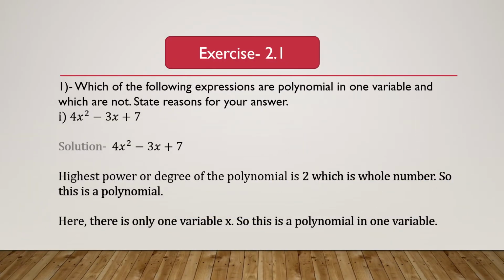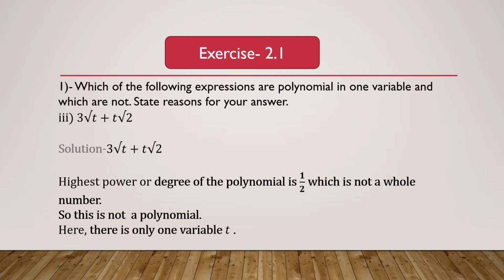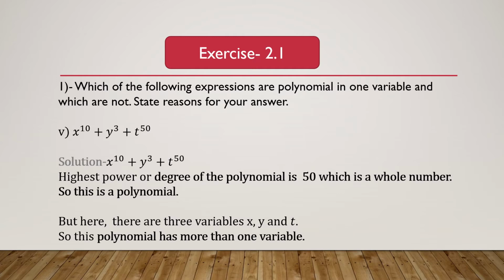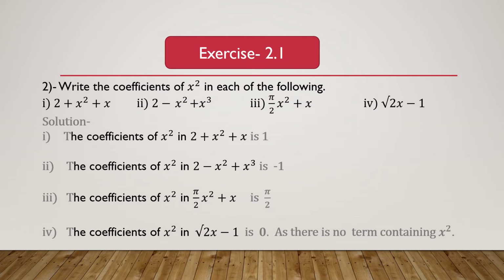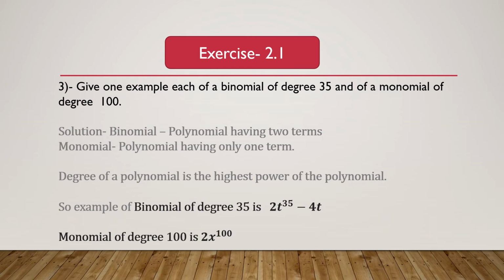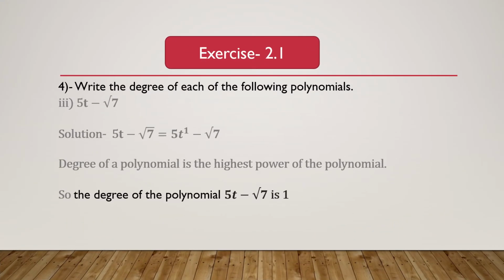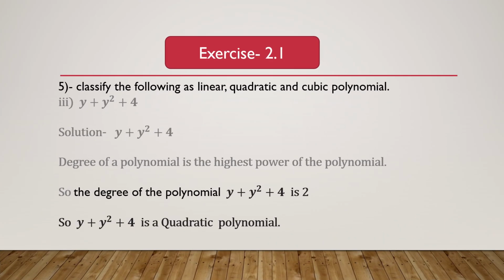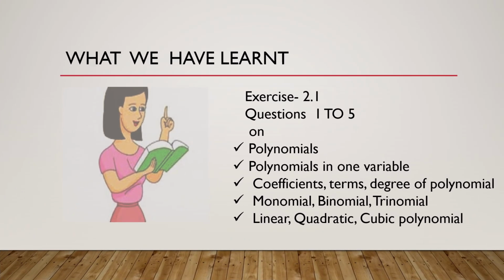NCERT SOLUTIONS FOR CLASS 9 MATHS CHAPTER 2 EXERCISE 2.1 | MATHS GRADE | MAMTA MUND | QUE 1-5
please JOIN my FB Group
timestamp:-
00:00 - What we will learn
00:58 - Question 3 a) - b)
05: 22- Questions 4 a) - b)
09: 29 - Question 5 a) - d)
18: 36 - Question 6 i) - ii)

I  discuss
 NCERT SOLUTIONS FOR CLASS 9 MATHS CHAPTER 2 EXERCISE 2.1 QUESTIONS 1-5

I have solved chapter

POLYNOMIALCLASS 9 EX 2.1

I have solved

NCERT maths class 9 chapter 2 polynomial solutions exercise2.1 question 1

 NCERTmaths class 9 chapter 2 exercise 2.1 question 2

 NCERTmaths class 9 polynomials EX 2.1

NCERTCLASS9MATHSPOLYNOMIALSOLUTIONS

NCERTCLASS9MATHSCHAPTERPOLYNOMIALS

NCERTCLASS9MATHSCHAPTER2POLYNOMIALS

NCERTMATHSCLASS9POLYNOMIALS

CBSEclass9mathspolynomials

CBSEclass9mathspolynomials  exercise  2.1

CBSECLASS9MATHSCHAPTER2POLYNOMIALS

CBSE CLASS 9 MATHS CHAPTER 2 POLYNOMIALS IN ENGLISH